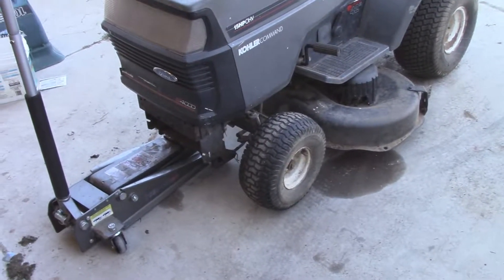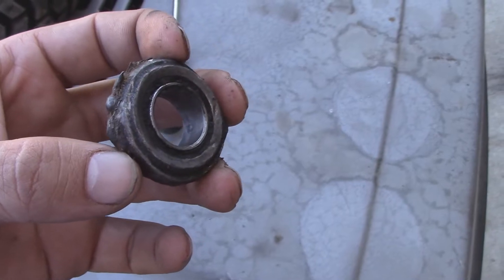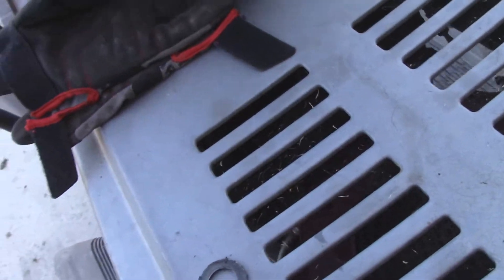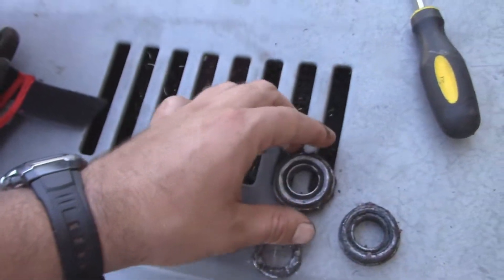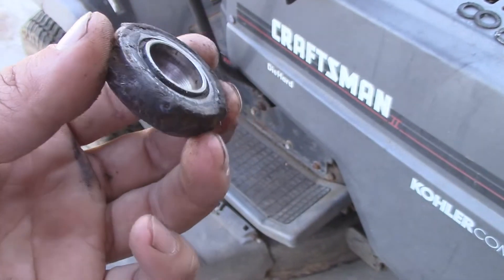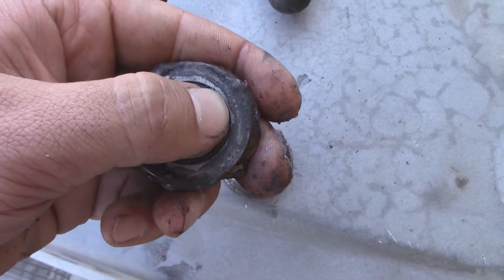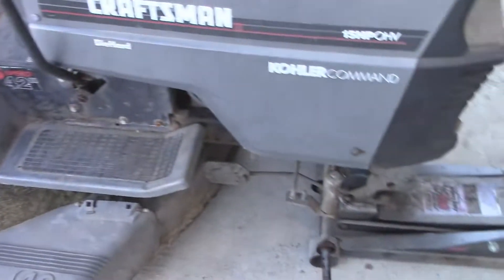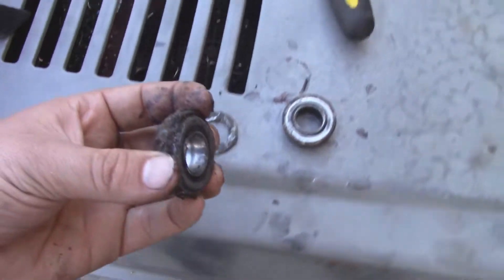Lawn Tractor Melted Wheel Bearing?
How the heck does this happen?